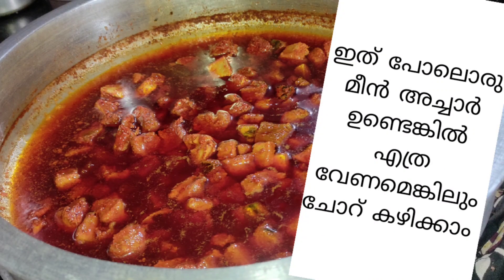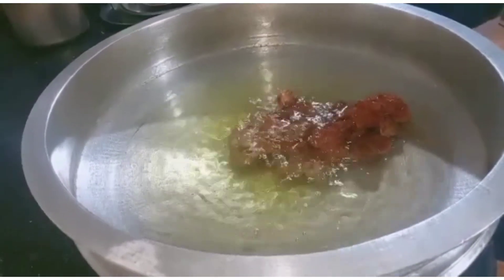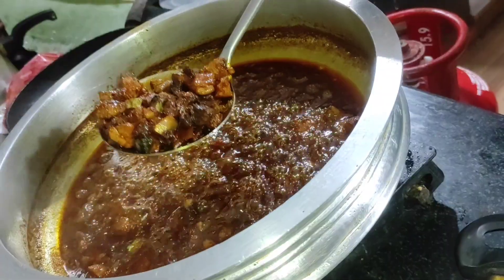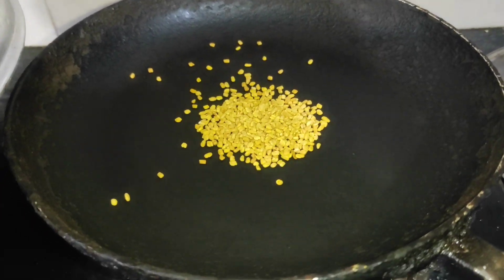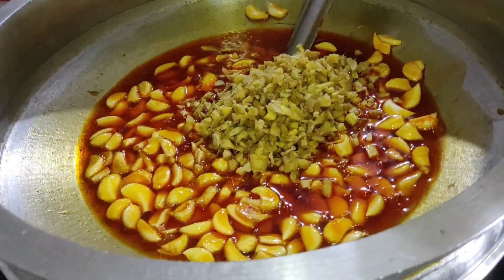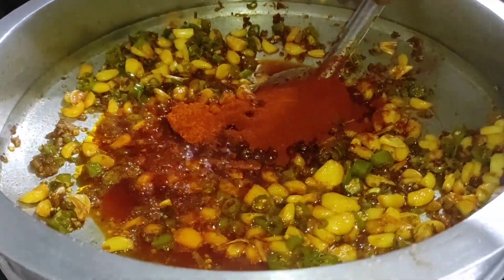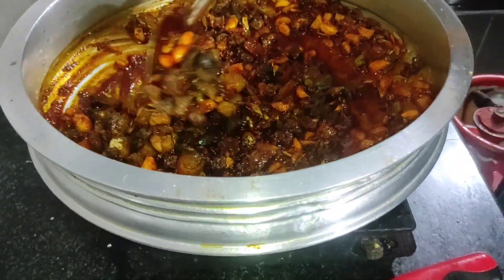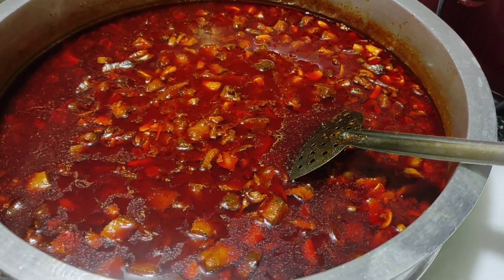Simple Kerala fish pickle/മീൻ അച്ചാർ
Kerala fish pickle

simple homemade fish pickle

Easy&tasty fish pickle

Easy fish pickle

How to make fish pickle at home